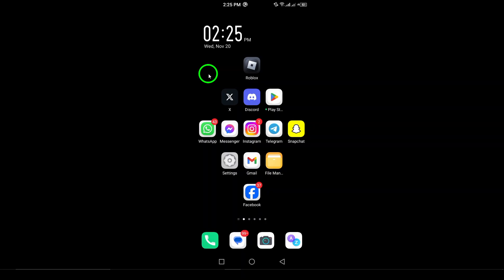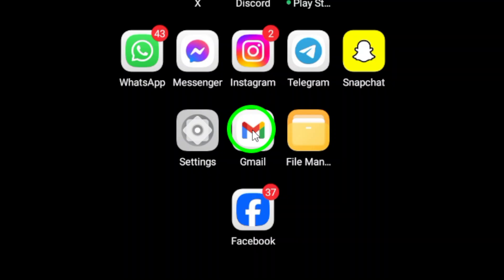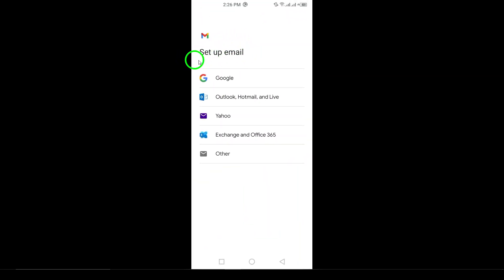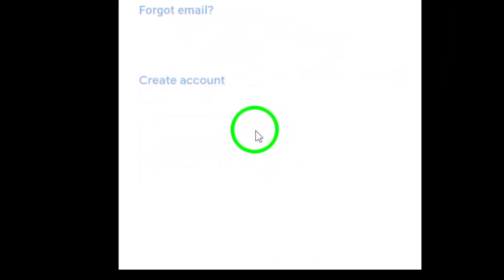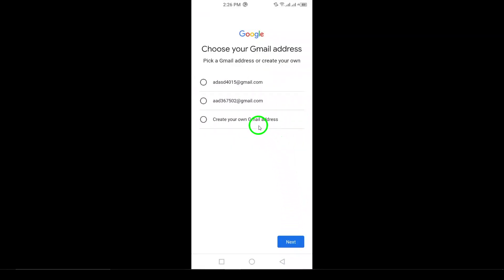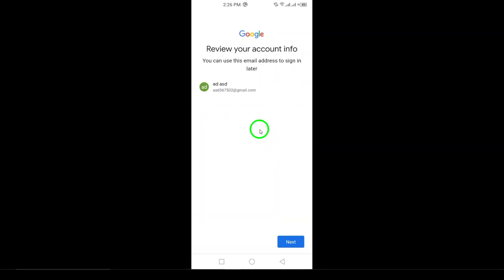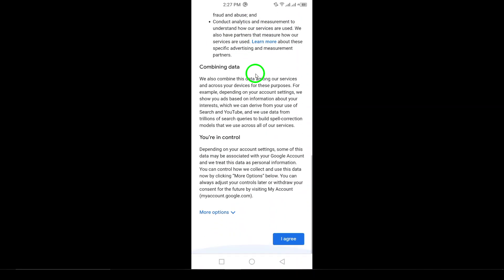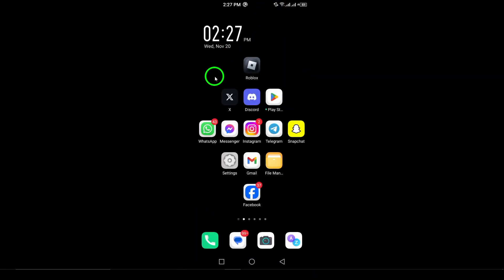How to Create New Gmail Account On Gmail (Updated)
Learn how to delete your Gmail account from your Android device with this updated guide. In just a few easy steps, you can remove your Gmail account from your device and keep your device organized.

Steps:
1. Launch the Gmail app on your Android device.
2. In the top right corner, tap on your profile picture.
3. Tap on "Manage Accounts on this device."
4. Select the account you want to delete.
5. Tap "Remove account."
6. Confirm your step now your account will be deleted.

That’s all! Your Gmail account has been successfully removed.

Chapters:
00:00 Intro
00:12 Soultion
01:05 Outro